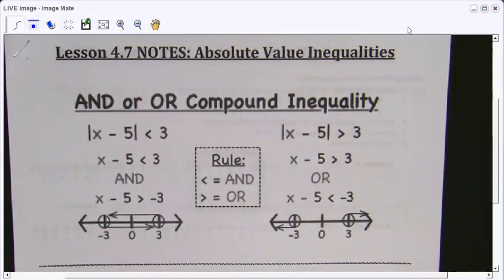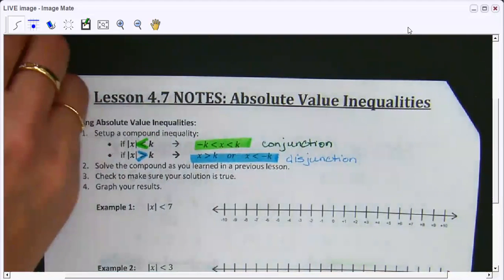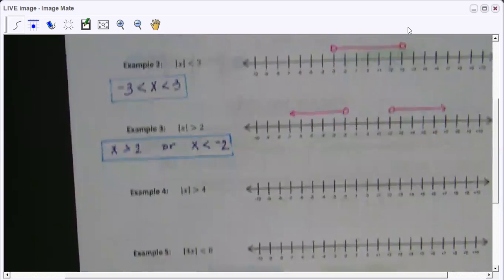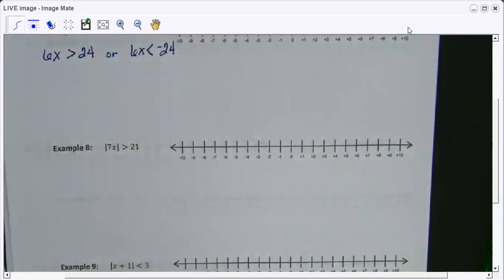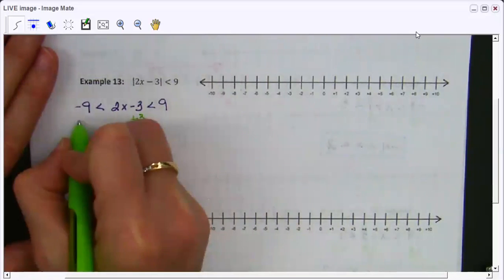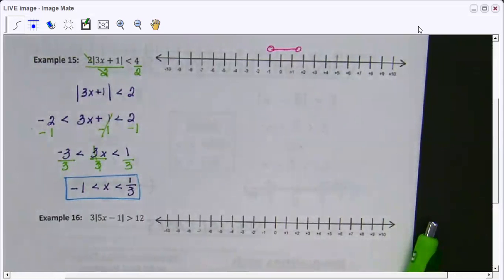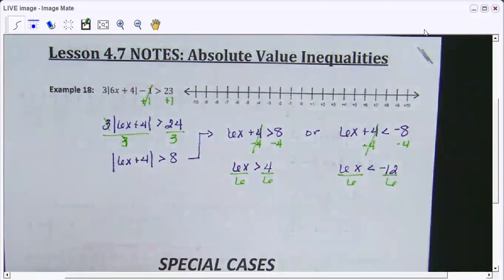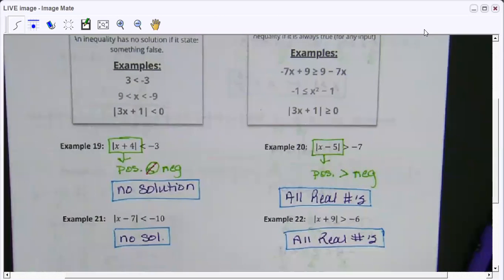Lesson 4.7 - Absolute Value Inequalities